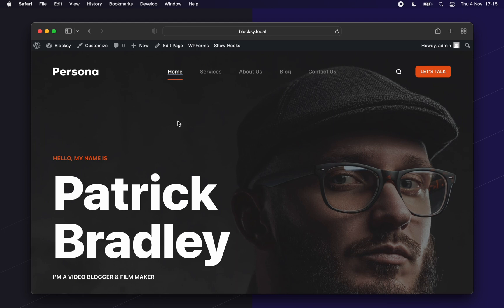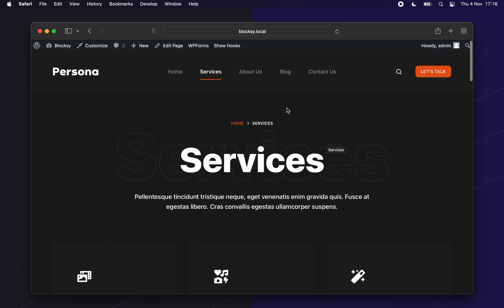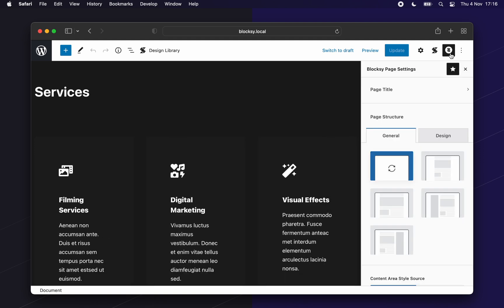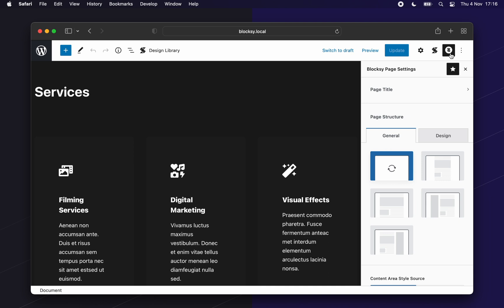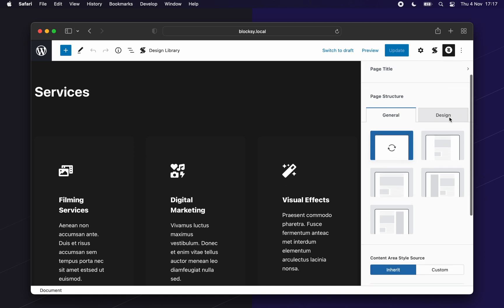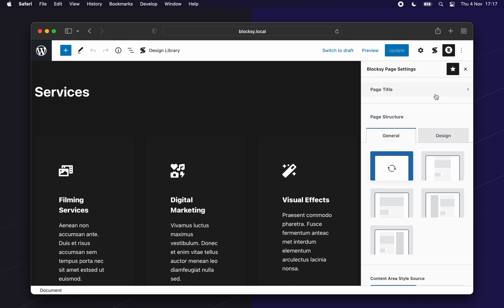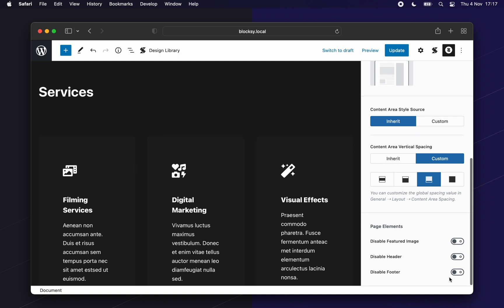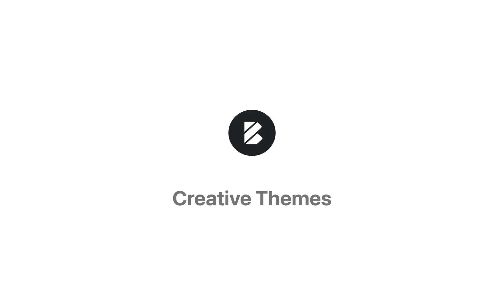Checking out Blocksy's Individual Post & Page Settings | Blocksy Customisation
In this one, we’ll address how to use the individual Blocksy settings for Posts and Pages. These settings allow you to override the options already set inside the Customiser on a per page or per post basis. This comes in very handy if, for example, you’d like to create a landing page and want a slightly different look for it.

Credits
Song used for Intro & Outro
Ikson - Bloom